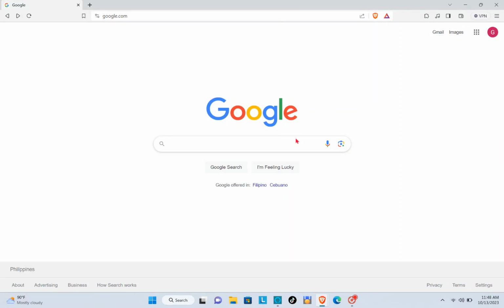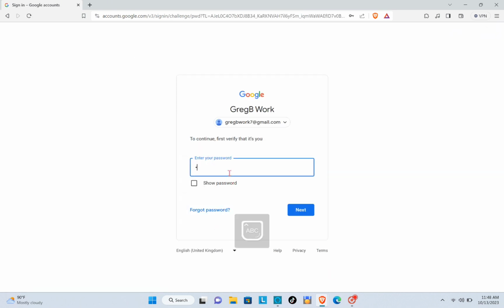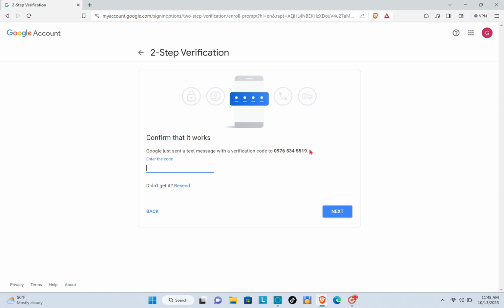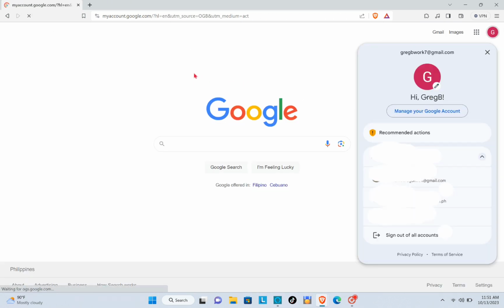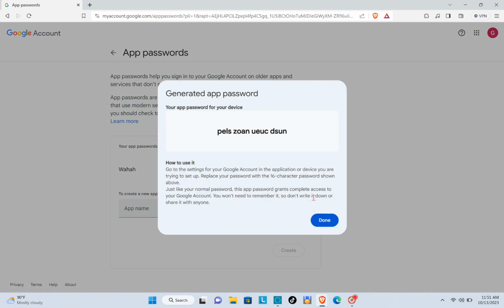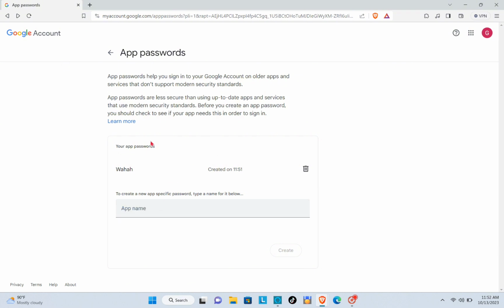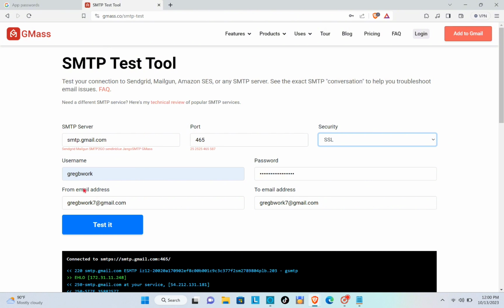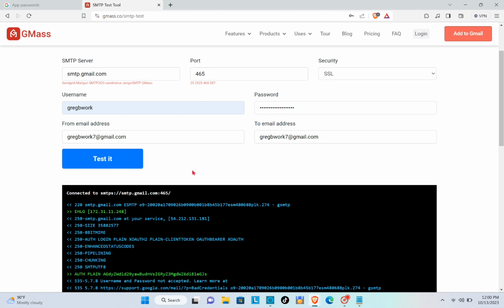How To Set Up SMTP Server In Gmail in 2023 - Complete Guide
Effortlessly enhance your email capabilities with our latest tutorial: 'How To Set Up SMTP Server In Gmail in 2023'. In this video, we guide you through the process of configuring the Gmail SMTP server, ensuring your outgoing emails are delivered seamlessly. Learn how to set up, configure, and optimize your SMTP server using Gmail, enabling smooth communication for personal and professional use. Whether you need to send bulk emails or simply improve email reliability, our step-by-step instructions have got you covered. Watch now to master the art of Gmail SMTP server setup and unlock a world of efficient email communication.